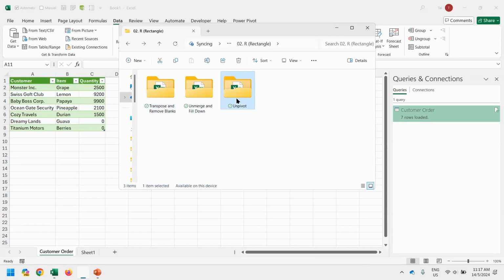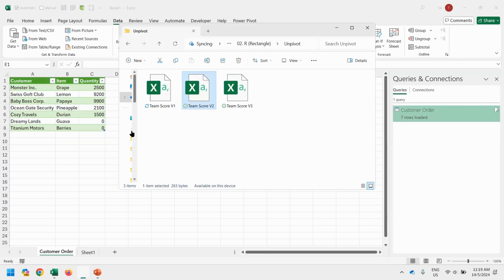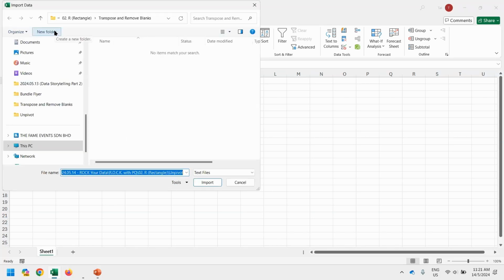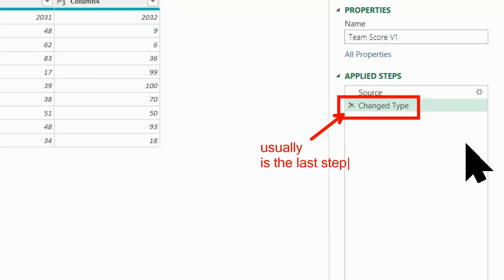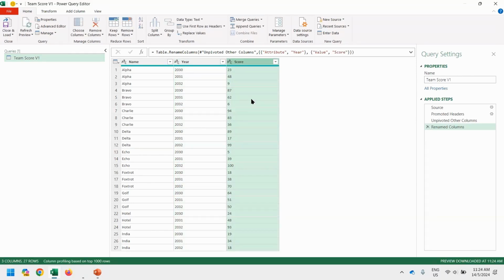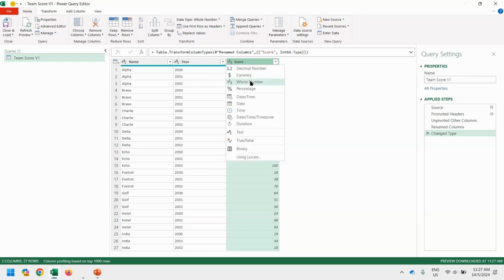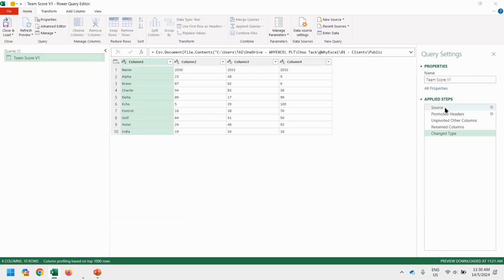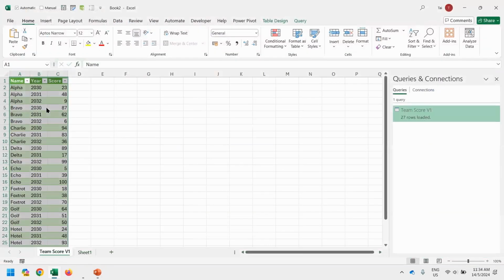06 - Unpivot | ROCK Your Data with Power Query | Excel Sifu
Download the Learning Files